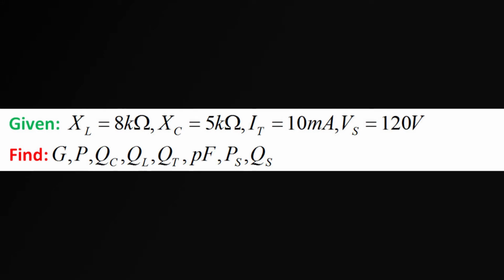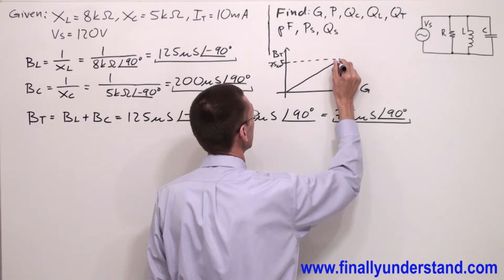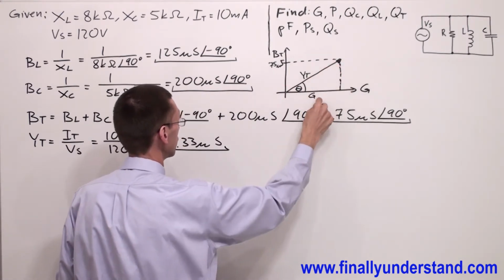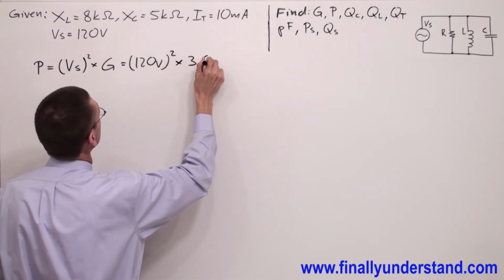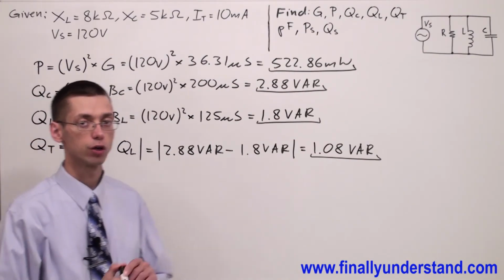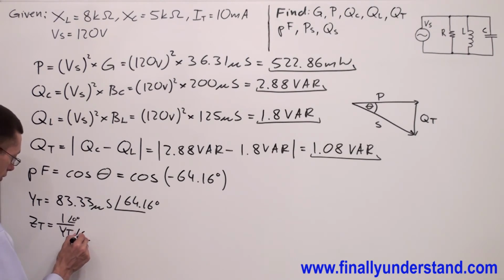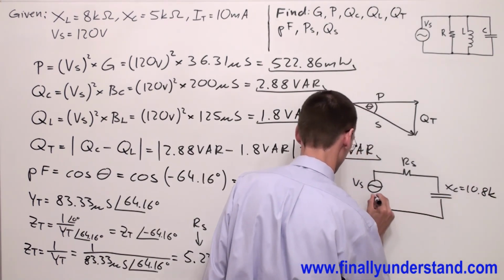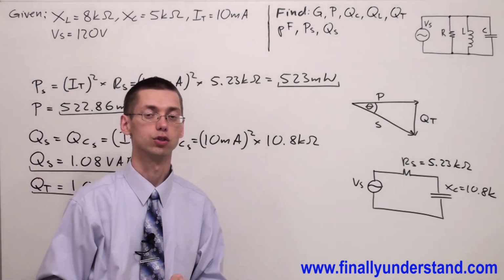AC Analysis of RLC Parallel Circuits | Phasors, Resonance & Impedance 06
Dive into the world of RLC Parallel Circuits under alternating current (AC)! This video guides you through the key steps of analyzing resonance, impedance, phasors, and frequency response in parallel RLC networks.

💡 Topics covered:
Calculating total impedance
Understanding phase relationships
Resonance conditions and Q factor
Drawing phasor diagrams

Perfect for:
✅ Engineering & electronics students
✅ Anyone studying AC circuits
✅ DIY electronics & tech learners

Clear visuals, simple explanations, and real learning—no fluff, just circuits!